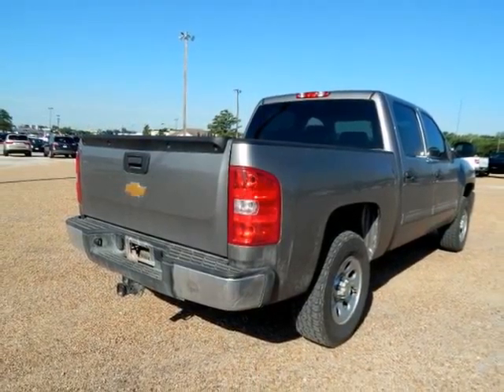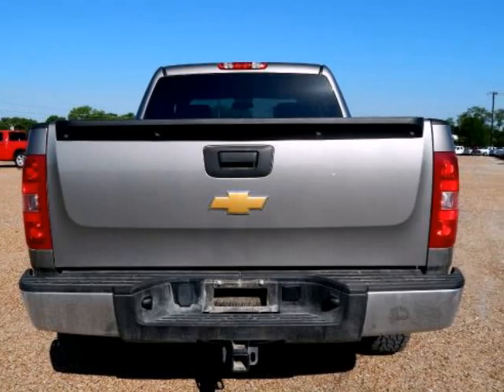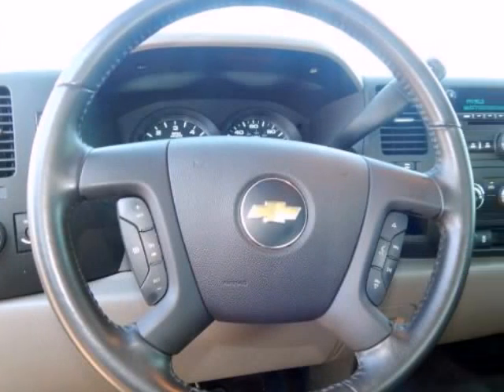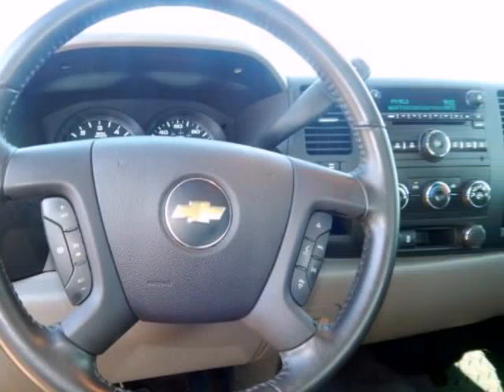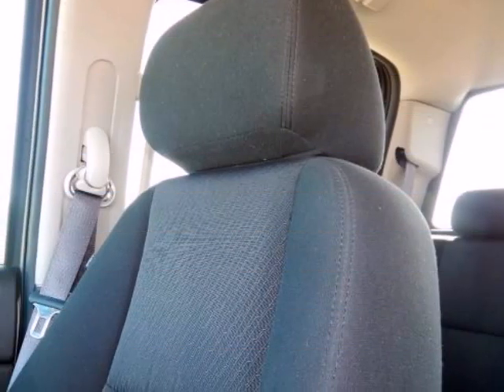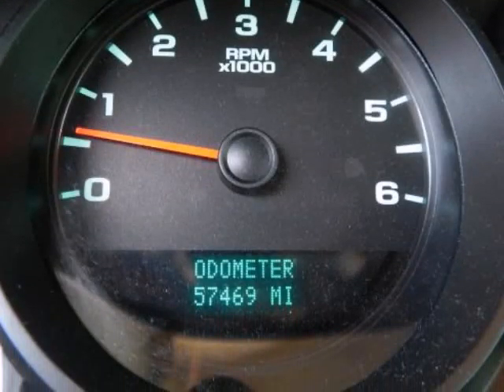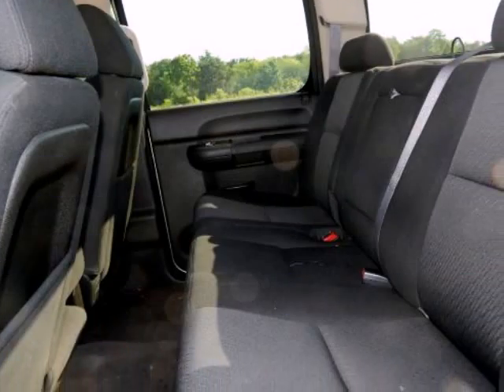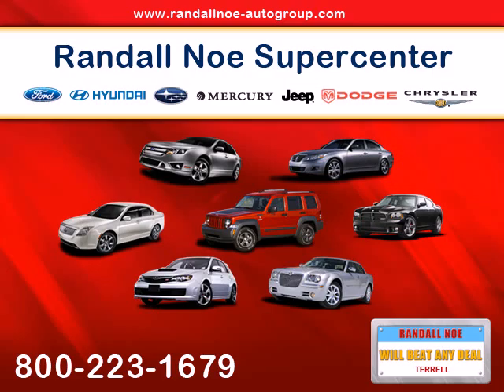2013 Chevrolet Silverado 1500 Crew Cab Short Box 2-Wheel Drive LS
2013 Chevrolet Silverado 1500 Crew Cab Short Box 2-Wheel Drive LS
Stock Number: D4546B
VIN: 3GCPCREA7DG127499

Silverado 1500 LS, 4D Crew Cab, Vortec 4.8 Liter 8 Cylinder SFI VVT Flex Fuel, 4-Speed Automatic with Overdrive, RWD, Graystone Metallic, Dark Titanium Cloth, 17" x 7.5" 6-Lug Chrome-Styled Steel Wheels, 6 Speaker Audio System Feature, AM/FM Stereo w/MP3 Compatible CD Player, Bed Liner, BluetoothÂ® For Phone, Body-Colored Bodyside Moldings, Chrome Grille Surround, Driver-Side Manual Lumbar Control Seat Adjuster, Heated Power-Adjustable Black Outside Mirrors, Leather-Wrapped Steering Wheel, LS Equipment Group, Power Door Locks w/Remote Keyless Entry, Power Windows w/Driver Express-Down, Remote Keyless Entry, SiriusXM Satellite Radio, Solar-Ray Deep-Tinted Glass, and Steering Wheel Mounted Audio Controls. You won't find a nicer 2013 Chevrolet Silverado 1500 than this one-owner gem. A job well done is priority one. Thank you for visiting our listing and we look forward to hearing from you.